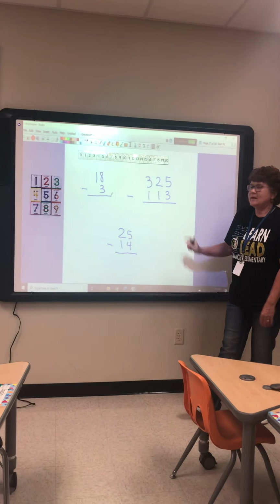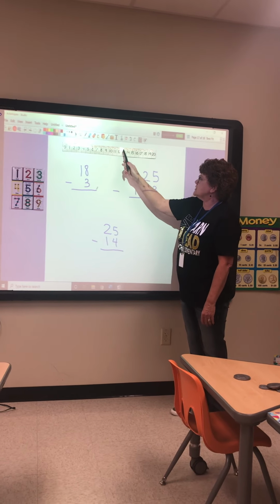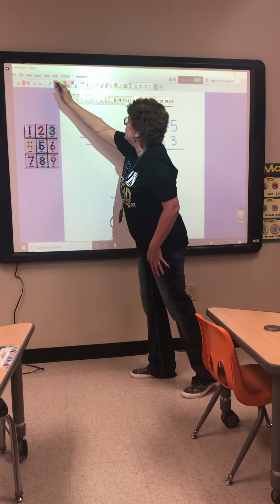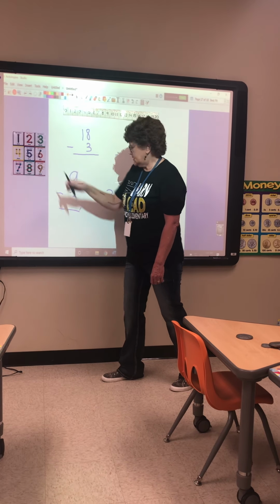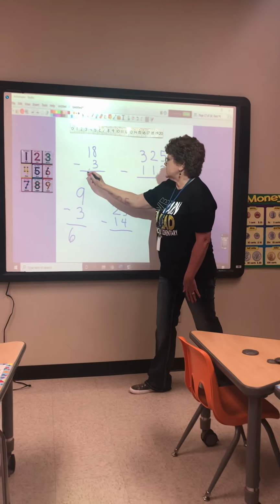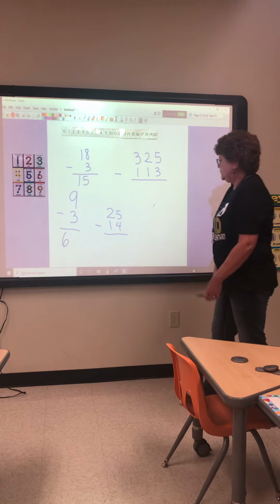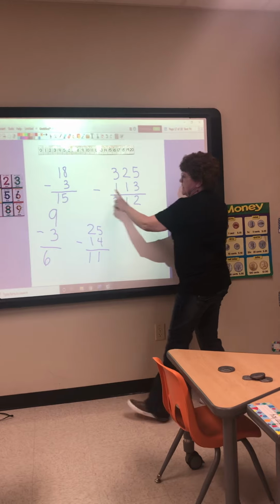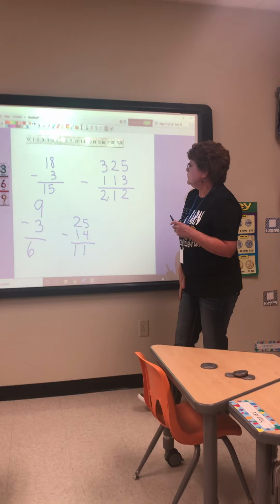March 23, 2020